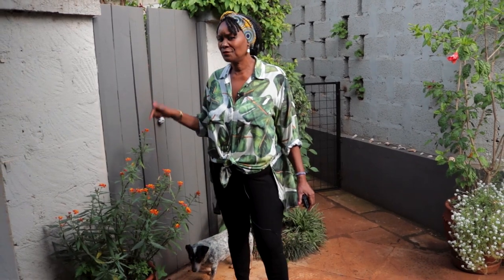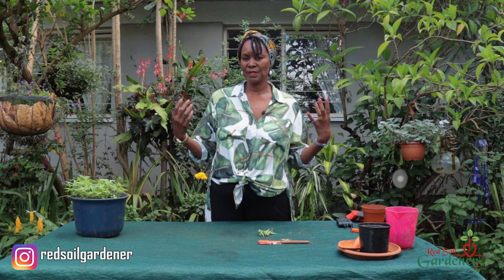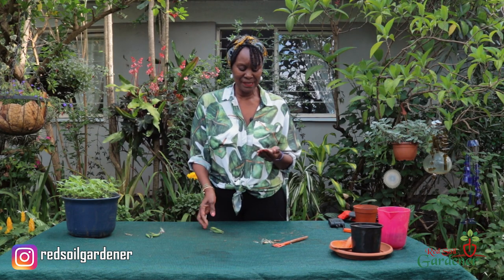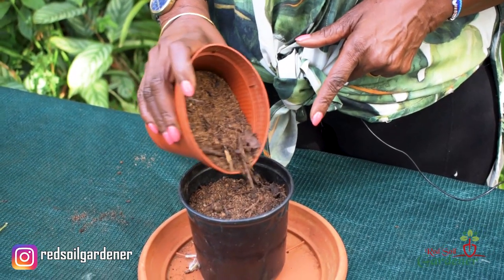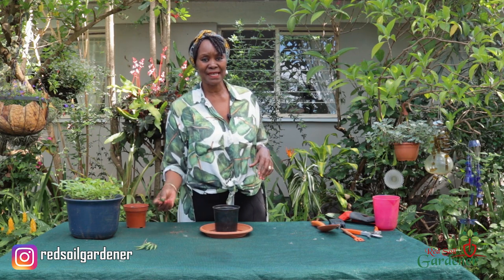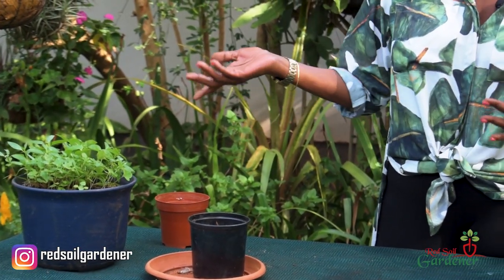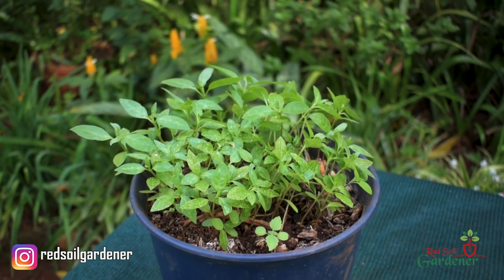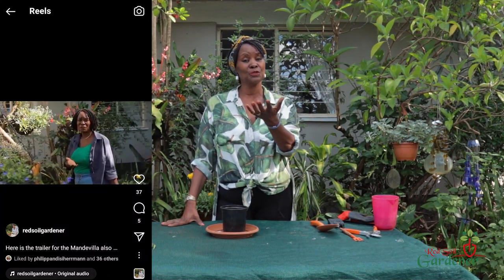Asclepias Curassavica, the Mexican Butterfly Weed - Learn Quick and Easy Seed Propagation.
The Mexican Butterfly Weed a species of Milk Weed. Known to attract butterflies, especially the Monarch Butterfly, by its brilliant colour and its nectar.
Tips on Plant Care and how to collect its Seeds for a quick and easy Propagation.
This showstopper is great for perennial borders and cottage gardens.